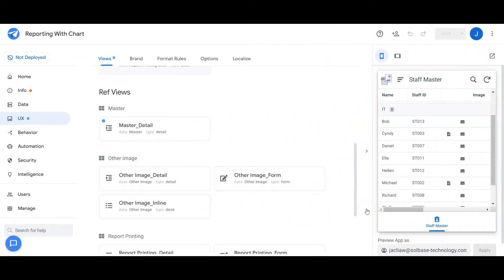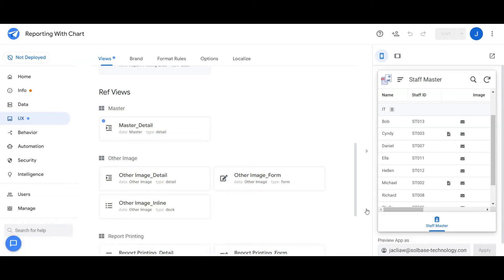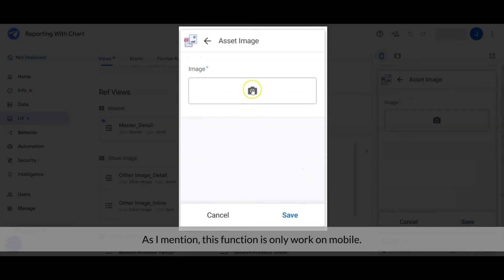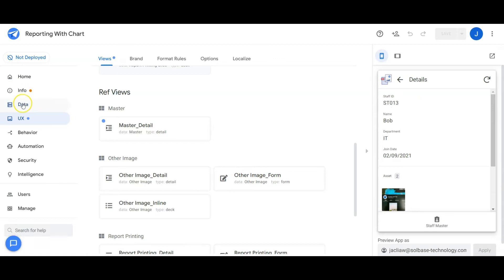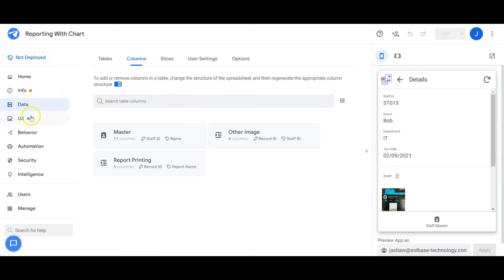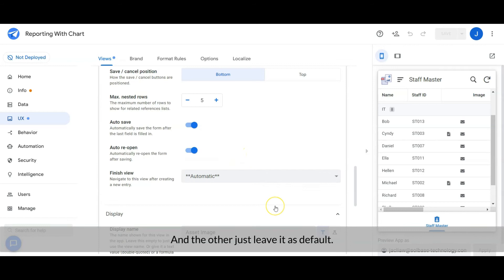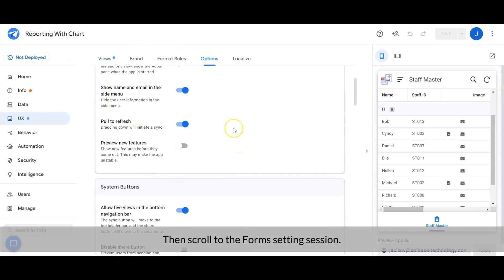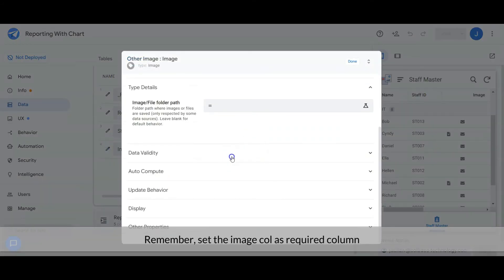AppSheet Quickly And Continuously Take Pictures Using Mobile Camera How To Turn On The Camera Auto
How to enable the fast continuously mobile camera to take pictures.

The video is presenting AppSheet quickly and continuously take pictures using mobile camera information but also try to cover the following subject:
-How to turn on the camera on mobile automatically
-How to quickly and continuously take pictures with least action
-Show and hide system view

So you would like to find out more about AppSheet quickly and continuously take pictures using mobile camera, I did too and here's the result.
AppSheet quickly and continuously take pictures using mobile camera intrigued me so I did some research study and uploaded this to YT .
Our YouTube channel has various other similar video clips concerning How to turn on the camera on mobile automatically, How to quickly and continuously take pictures with least action and Show and hide system view
Have I addressed all of your questions about AppSheet quickly and continuously take pictures using mobile camera?
People who looked for How to turn on the camera on mobile automatically also looked for How to quickly and continuously take pictures with least action.